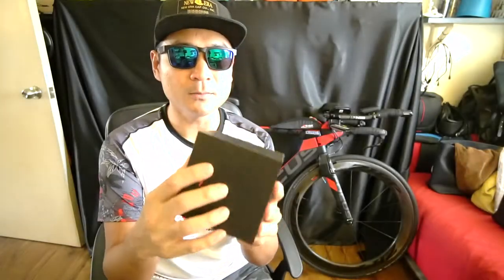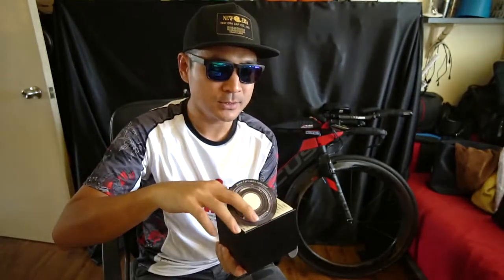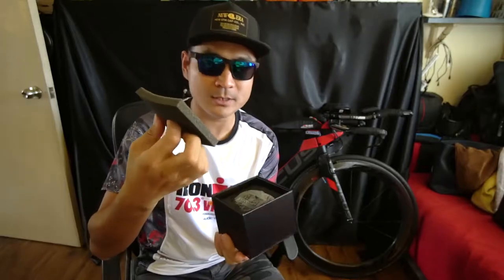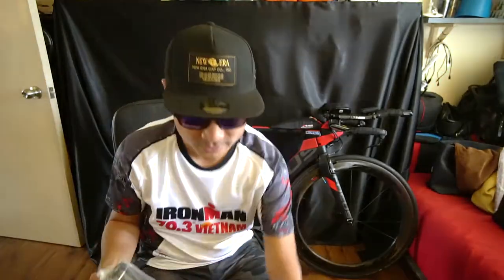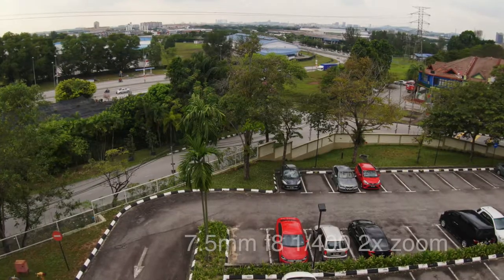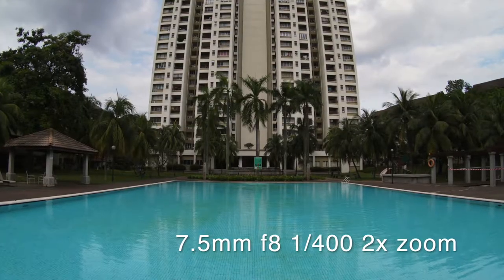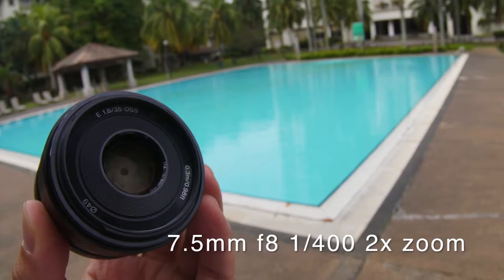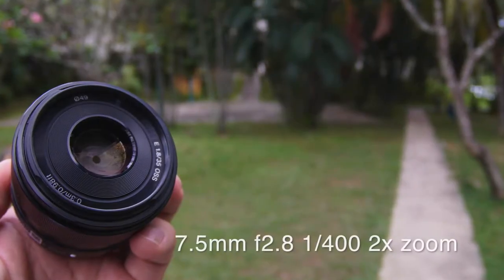7artisans 7.5mm f2.8 Fisheye Lens - unboxing & test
Here you go guys.

A comprehensive review/test on the 7artisans 7.5mm f2.8 Fisheye Lens.

My first fisheye lens :)
Let me know what you want to know more on the comments below.

PRODUCT HIGHLIGHTS
- E-Mount Lens/APS-C Format
- 11.25mm (35mm Equivalent)
- Aperture Range: f/2.8 to f/22
- Multi-Layer Lens Coating
- Manual Focus and Aperture Rings
- 11-Blade Diaphragm
- Minimum Focus Distance: 4.7"
- Angle of View: 180°
- Built-In Petal-Type Lens Hood
- Aluminium Body and Copper Mount

I'm not making any $$ from youtube, it's my passion creating videos, sharing information about my passion & hobby so it really makes me happy seeing the subscription grow from time to time.

Happy Shooting!